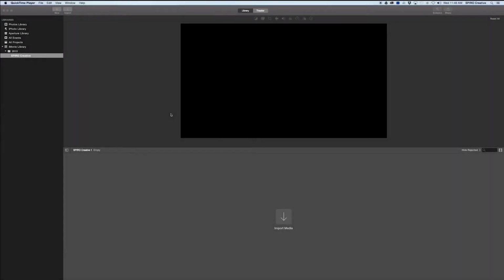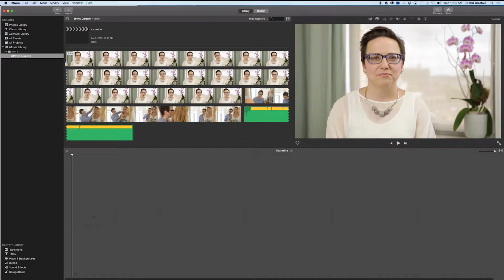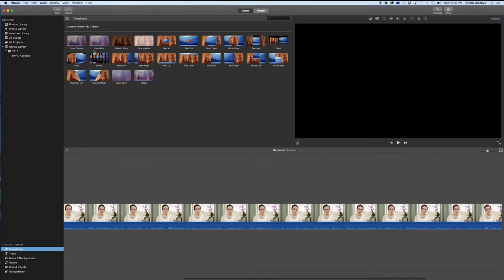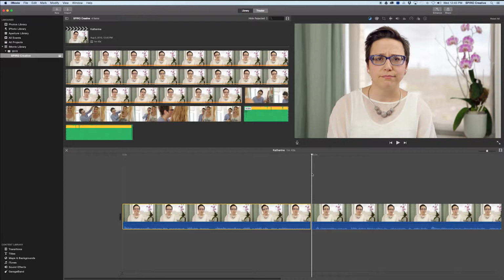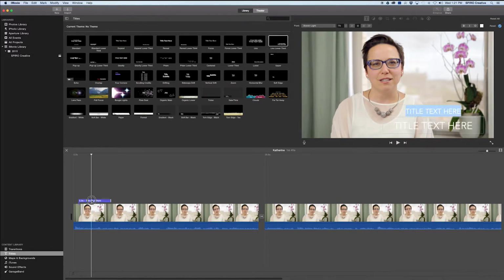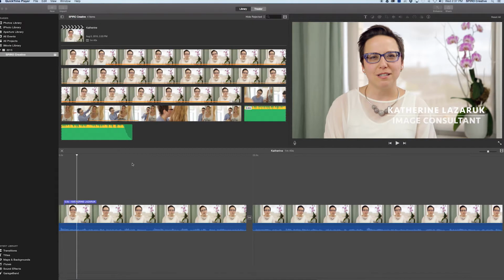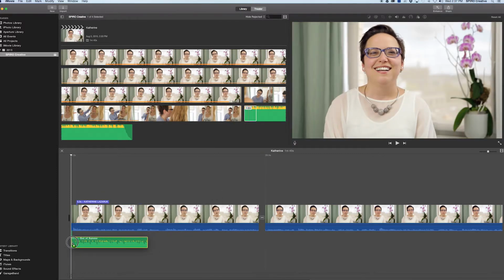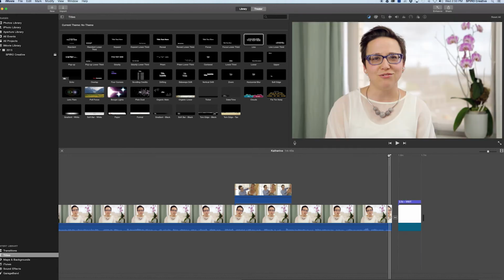IMOVIE TUTORIAL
For the Communicate Your Value With Video Training Series